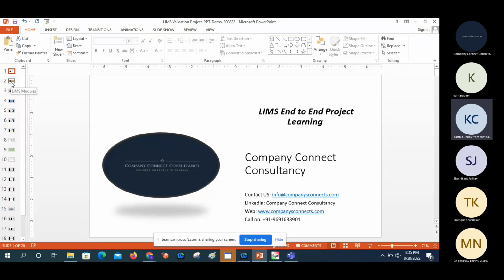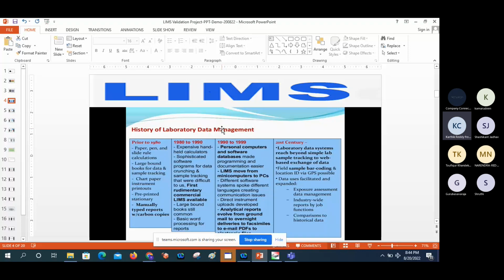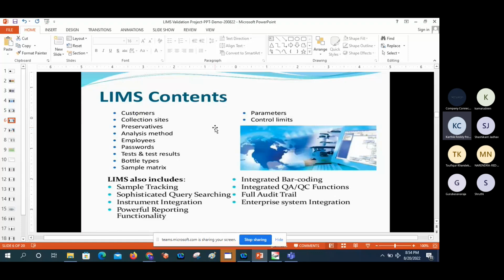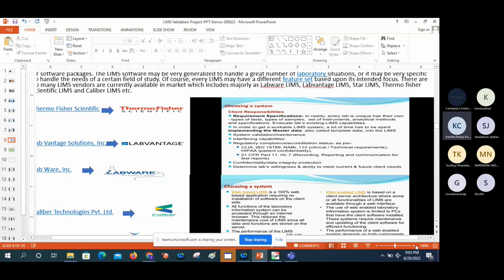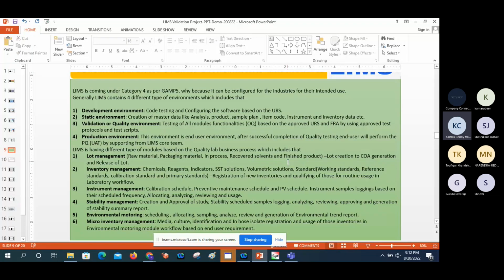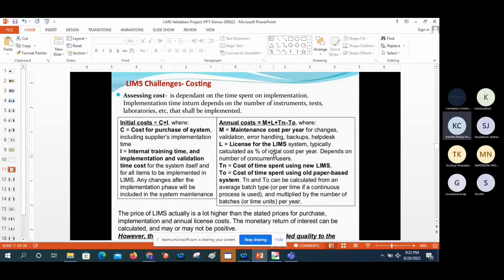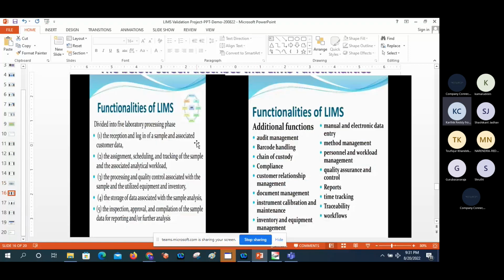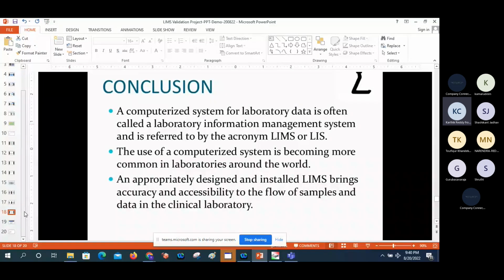LIMS Demo Class 20 Aug 2022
This Demo Class Video if for understanding of LIMS software End to End Project.

Company Connect Consultancy is one of the top Institute for Computer System Validation (CSV) Training and Certification.

Laboratory Information Management Systems (LIMS) are widely used in the laboratories of pharmaceuticals and related industries. LIMS is typically based on client server technology supported by a Relational Database Management System (RDBMS) as a storage repository. They can be used to manage and process large amounts of electronic analysis data locally within a laboratory or company-wide between sites.

Join us for advance class on LIMS at very minimum fees.